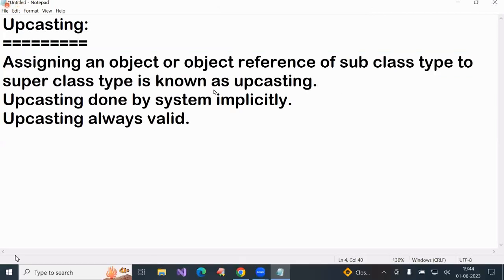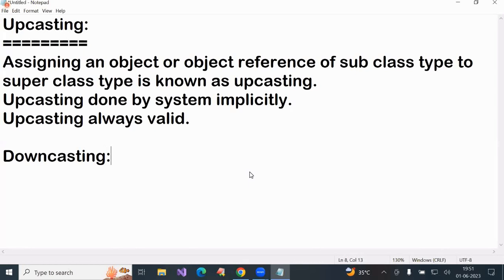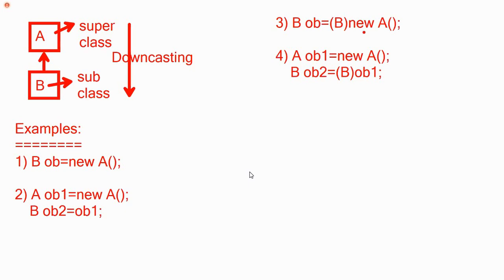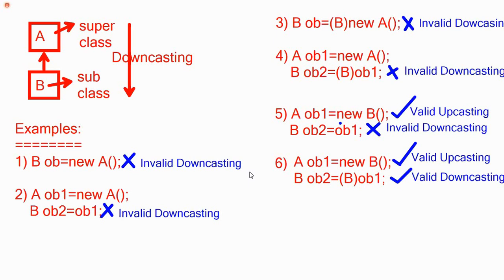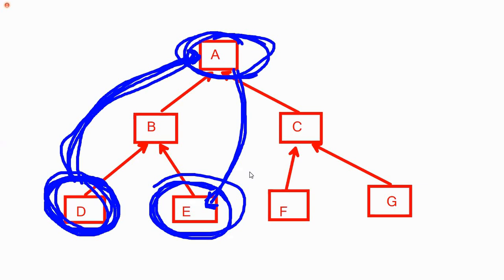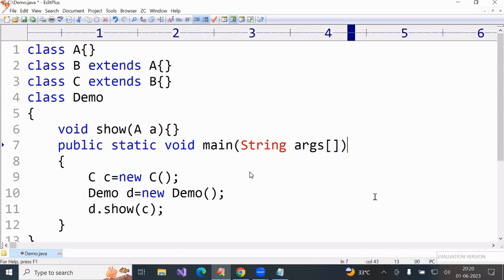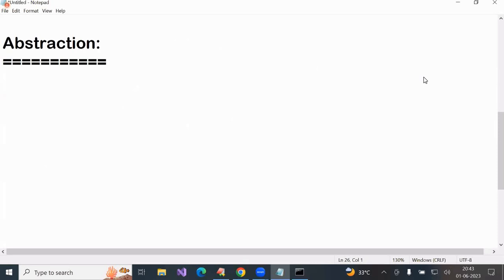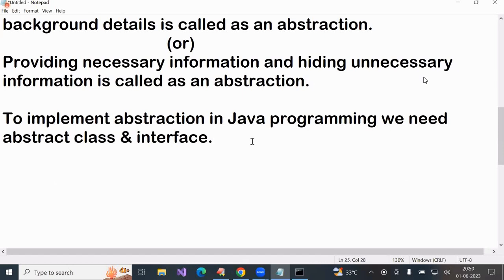Core Java 1 June 2023